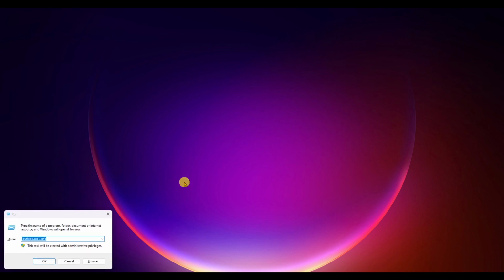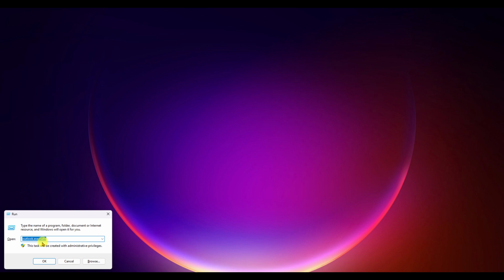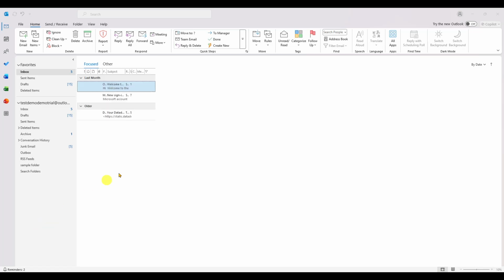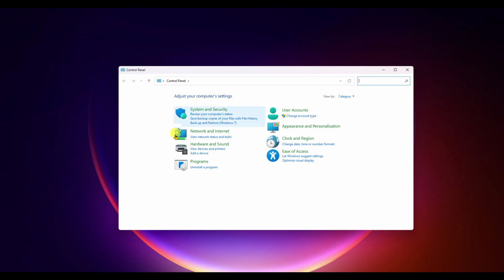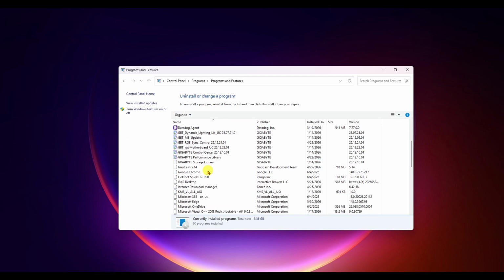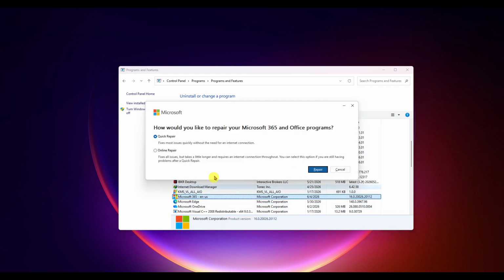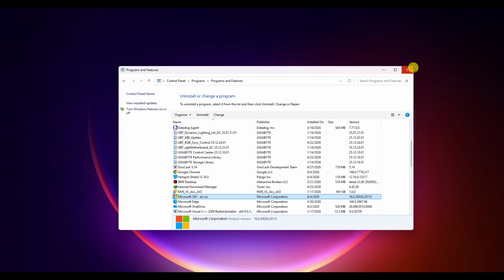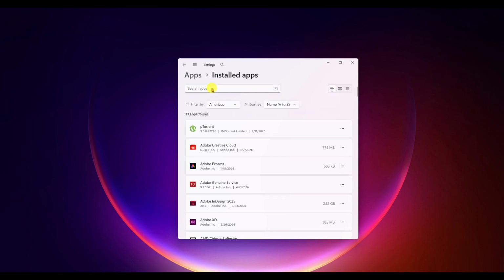How To Fix Outlook Error Not Responding (2026) (Best Method)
Learn How To Fix Outlook Error Not Responding (2026) (Best Method) in this simple tutorial. This video shows how to fix Outlook when it stops responding, freezes, or becomes slow. You’ll learn easy steps to troubleshoot Outlook performance issues and restore smooth operation in Microsoft Outlook. If your Outlook is stuck or not responding, this guide will help you fix it quickly.